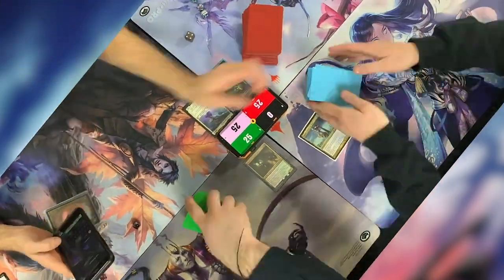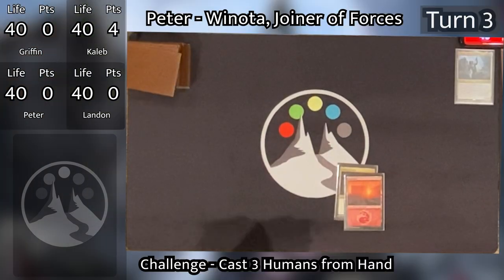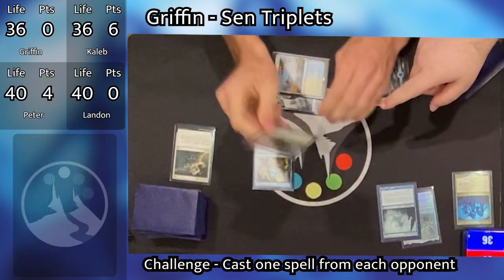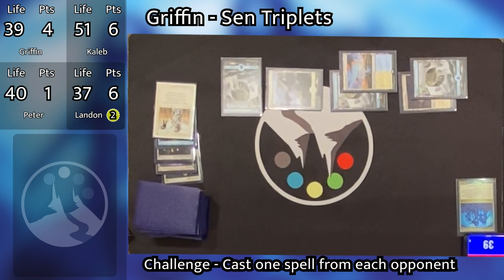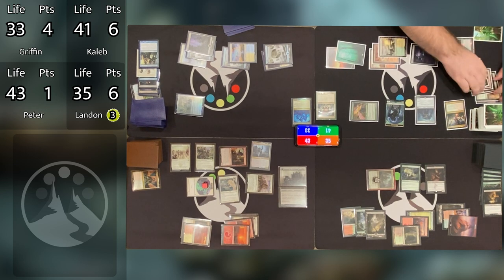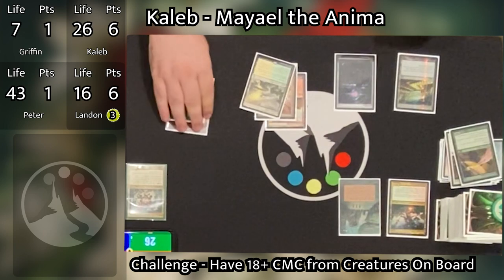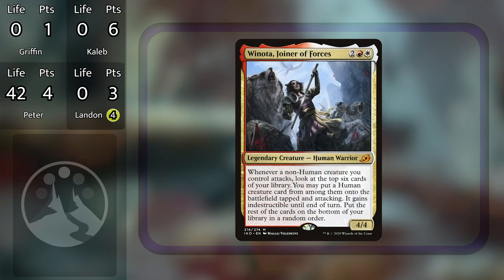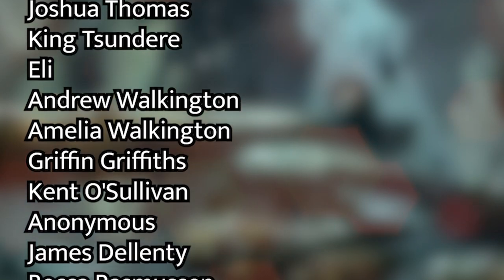Commander Homebrew Smackdown! - Winota, Sen Triplets, Mayael, Korvold - Duel of the Peaks #10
Take a break from all the Commander Legends craziness and tune in for our 10th episode of Duel of the Peaks!  We brought homebrews to the table and we're going all out to see who has the best deck!